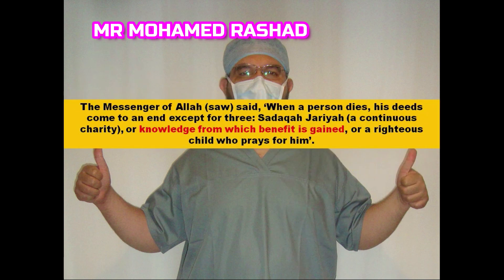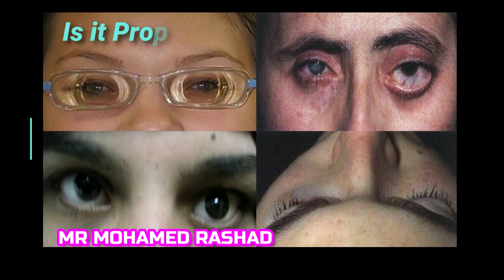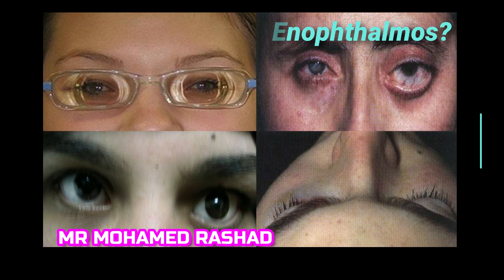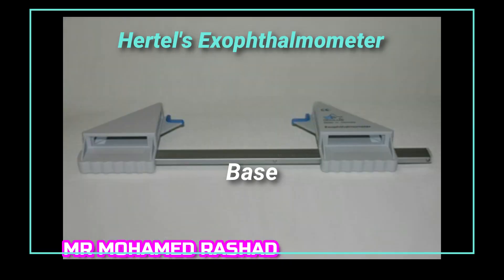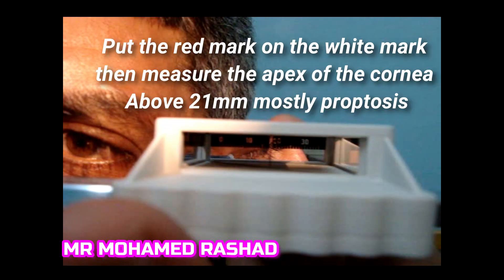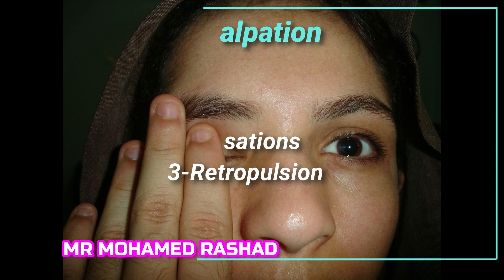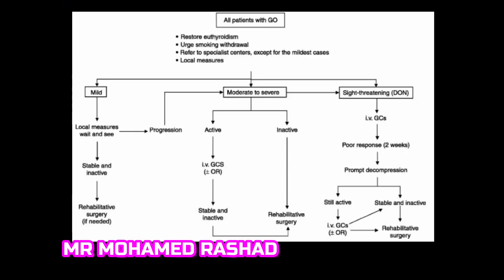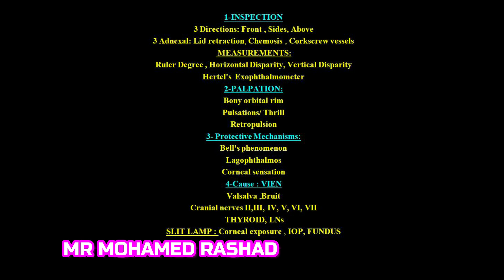4 Secrets of Orbital examination for FRCOphth exams and practice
1-INSPECTION
3 Directions: Front, Sides, Above
3 Adnexal: Lid retraction, Chemosis , Corkscrew vessels
3 MEASUREMENTS:
Ruler:  Degree , Horizontal Disparity, Vertical Disparity
Hertel's  Exophthalmometer , others

2-PALPATION:
Bony orbital rim
Pulsations/ Thrill ,
Pulsating exophthalmos in Carotid caverouns fistula, Neurofibromatosis Type one.
Retropulsion

3- Protective Mechanisms:
Bell's phenomenon
Lagophthalmos
Corneal sensation

4-Cause :
Valsalva ,Bruit
Cranial nerves II,III, IV, V,VI, VII
THYROID, LNs
SLIT LAMP :
Corneal exposure , IOP
FUNDUS